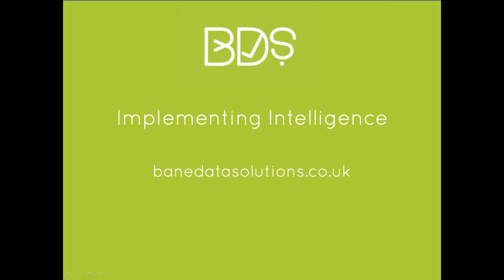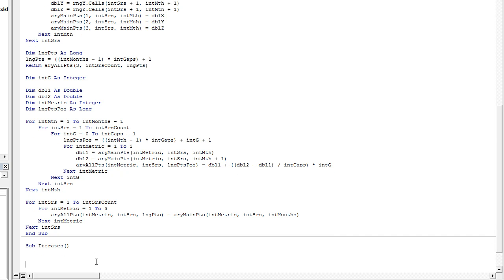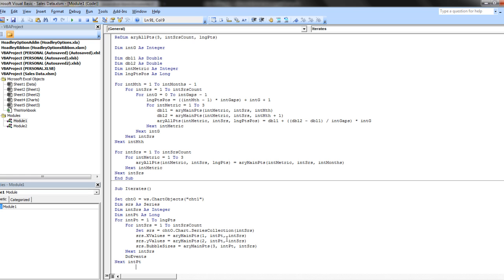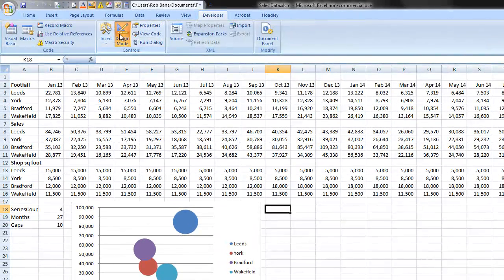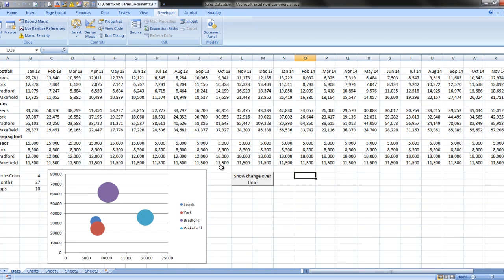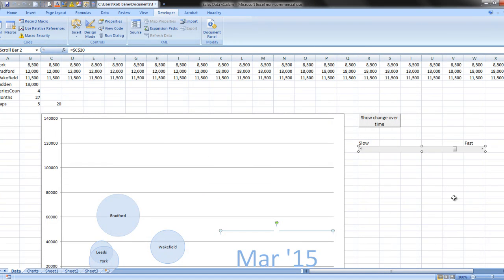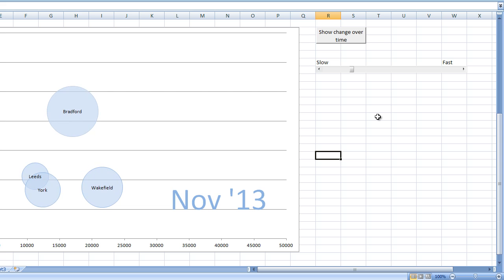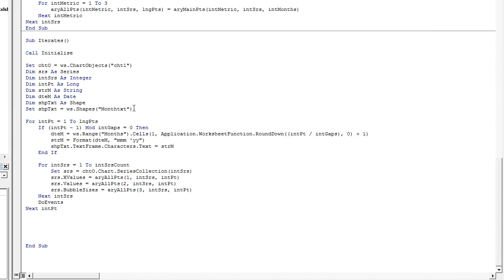Animated Bubble Chart in Excel - Part 4 of 4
Part 4 in a series showing how to create an moving bubble chart in Excel, using VBA.

In Part 4 we use the data from the sub-points array to populate the charts and apply formatting and other aesthetics to give a great finished product.